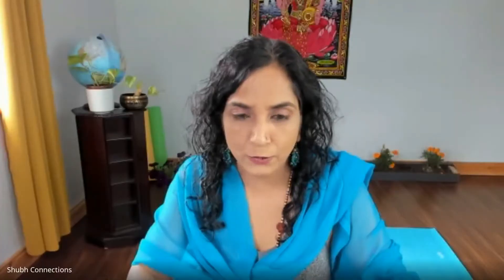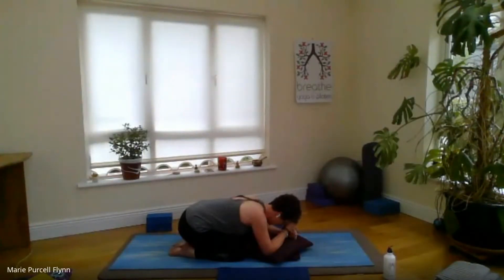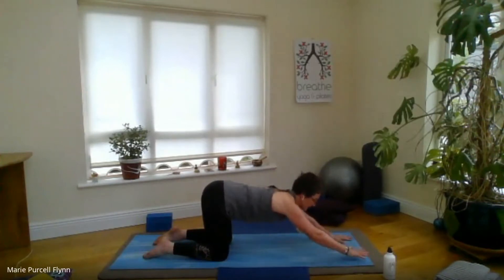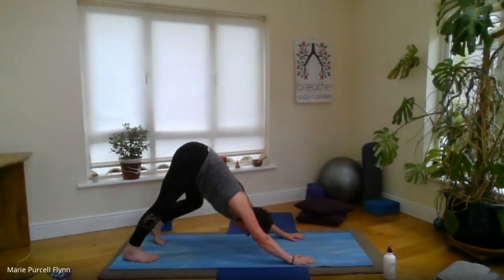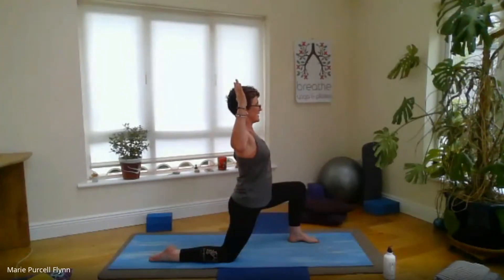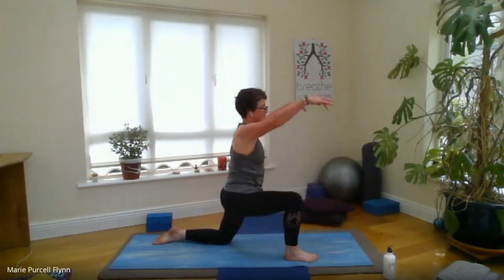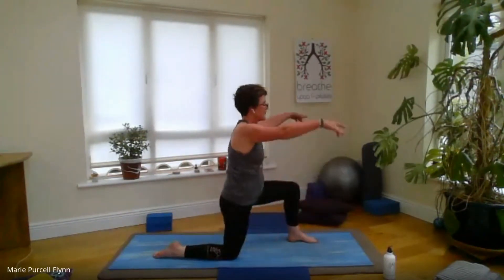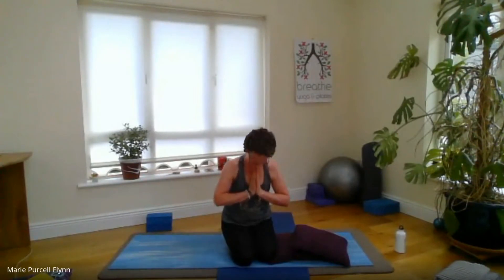𝙂𝙚𝙣𝙩𝙚 𝙑𝙞𝙣𝙮𝙖𝙨𝙖 𝙁𝙡𝙤𝙬 | 𝙈𝙖𝙧𝙞𝙚 𝙋𝙪𝙧𝙘𝙚𝙡𝙡 𝙁𝙡𝙮𝙣𝙣 | 𝙈𝙞𝙣𝙙𝙛𝙪𝙡 𝙔𝙤𝙜𝙖 𝙒𝙞𝙩𝙝 𝘼𝙥𝙖𝙧𝙣𝙖 𝙎𝙝𝙪𝙠𝙡𝙖| 𝙀𝙥𝙞𝙨𝙤𝙙𝙚-12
𝐕𝐢𝐫𝐭𝐮𝐚𝐥 𝐑𝐞𝐭𝐫𝐞𝐚𝐭 𝐟𝐨𝐫 𝐈𝐧𝐭𝐞𝐫𝐧𝐚𝐭𝐢𝐨𝐧𝐚𝐥 𝐘𝐨𝐠𝐚 𝐃𝐚𝐲 𝐂𝐞𝐥𝐞𝐛𝐫𝐚𝐭𝐢𝐨𝐧 𝐜𝐨𝐦𝐦𝐞𝐧𝐜𝐞𝐝 𝐚𝐭 𝟖:𝟑𝟎 𝐀𝐌 𝐰𝐢𝐭𝐡 𝐚 𝐰𝐞𝐥𝐜𝐨𝐦𝐞 𝐦𝐞𝐬𝐬𝐚𝐠𝐞 𝐛𝐲 𝐏𝐫𝐚𝐬𝐡𝐚𝐧𝐭 𝐒𝐡𝐮𝐤𝐥𝐚 & 𝐋𝐚𝐦𝐩 𝐥𝐢𝐠𝐡𝐭𝐢𝐧𝐠 𝐜𝐞𝐫𝐞𝐦𝐨𝐧𝐲 𝐚𝐧𝐝 𝐒𝐚𝐧𝐬𝐤𝐫𝐢𝐭 𝐦𝐚𝐧𝐭𝐫𝐚 𝐜𝐡𝐚𝐧𝐭𝐢𝐧𝐠 𝐛𝐲 𝐬𝐰𝐚𝐦𝐢 𝐕𝐢𝐦𝐨𝐤𝐚𝐬𝐡𝐚𝐧𝐚𝐧𝐝𝐚. 𝐇𝐞 𝐚𝐥𝐬𝐨 𝐞𝐱𝐩𝐥𝐚𝐢𝐧𝐞𝐝 𝐭𝐡𝐞 𝐦𝐞𝐚𝐧𝐢𝐧𝐠 𝐨𝐟 𝐲𝐨𝐠𝐚 𝐚𝐬 𝐩𝐞𝐫 𝐆𝐢𝐭𝐚 𝐟𝐫𝐨𝐦 𝐜𝐡𝐚𝐩𝐭𝐞𝐫 𝟔. 𝐏𝐫𝐚𝐧𝐚𝐲𝐚𝐦𝐚 𝐚𝐧𝐝 𝐭𝐡𝐞 𝐟𝐮𝐧-𝐟𝐢𝐥𝐥𝐞𝐝 𝐋𝐚𝐮𝐠𝐡𝐭𝐞𝐫 𝐘𝐨𝐠𝐚 𝐬𝐞𝐬𝐬𝐢𝐨𝐧 𝐥𝐞𝐝 𝐛𝐲 𝐀𝐩𝐚𝐫𝐧𝐚 𝐫𝐞𝐚𝐥𝐥𝐲 𝐛𝐨𝐨𝐬𝐭𝐞𝐝 𝐭𝐡𝐞 𝐞𝐧𝐞𝐫𝐠𝐲 𝐨𝐟 𝐚𝐥𝐥 𝐭𝐡𝐞 𝐩𝐚𝐫𝐭𝐢𝐜𝐢𝐩𝐚𝐧𝐭𝐬. 𝐒𝐰𝐚𝐦𝐢 𝐏𝐮𝐫𝐧𝐚𝐧𝐚𝐧𝐝𝐚 𝐠𝐚𝐯𝐞 𝐚 𝐥𝐢𝐯𝐞 𝐝𝐞𝐦𝐨𝐧𝐬𝐭𝐫𝐚𝐭𝐢𝐨𝐧 𝐚𝐧𝐝 𝐭𝐚𝐮𝐠𝐡𝐭 𝐭𝐡𝐞 𝐩𝐚𝐫𝐭𝐢𝐜𝐢𝐩𝐚𝐧𝐭𝐬 𝐡𝐨𝐰 𝐭𝐨 𝐬𝐚𝐟𝐞𝐥𝐲 𝐩𝐞𝐫𝐟𝐨𝐫𝐦 𝐒𝐡𝐢𝐫𝐬𝐚𝐬𝐚𝐧𝐚 𝐨𝐫 𝐇𝐞𝐚𝐝𝐬𝐭𝐚𝐧𝐝. 𝐒𝐰𝐚𝐦𝐢 𝐏𝐮𝐫𝐧𝐚𝐧𝐚𝐧𝐝𝐚 𝐝𝐞𝐬𝐜𝐫𝐢𝐛𝐞𝐝 𝐭𝐡𝐞 𝐩𝐡𝐢𝐥𝐨𝐬𝐨𝐩𝐡𝐲 𝐨𝐟 𝐘𝐨𝐠𝐚 𝐚𝐬 𝐩𝐞𝐫 𝐕𝐞𝐝𝐚𝐬. 𝐌𝐚𝐫𝐢𝐞 𝐏𝐮𝐫𝐜𝐞𝐥𝐥 𝐅𝐥𝐲𝐧𝐧 𝐟𝐫𝐨𝐦 𝐁𝐫𝐞𝐚𝐭𝐡𝐞 𝐘𝐨𝐠𝐚 & 𝐏𝐢𝐥𝐚𝐭𝐞𝐬 𝐢𝐧 𝐓𝐫𝐢𝐦, 𝐩𝐫𝐨𝐯𝐢𝐝𝐞𝐝 𝐚 𝐠𝐞𝐧𝐭𝐥𝐞 𝐯𝐢𝐧𝐲𝐚𝐬𝐚 𝐟𝐥𝐨𝐰 𝐜𝐥𝐚𝐬𝐬 𝐟𝐨𝐫 𝐭𝐡𝐞 𝐩𝐚𝐫𝐭𝐢𝐜𝐢𝐩𝐚𝐧𝐭𝐬 𝐰𝐢𝐭𝐡 𝐞𝐚𝐬𝐲 𝐭𝐨 𝐟𝐨𝐥𝐥𝐨𝐰 𝐢𝐧𝐬𝐭𝐫𝐮𝐜𝐭𝐢𝐨𝐧𝐬 𝐚𝐧𝐝 𝐯𝐚𝐫𝐢𝐨𝐮𝐬 𝐨𝐩𝐭𝐢𝐨𝐧𝐬 𝐟𝐨𝐫 𝐛𝐞𝐠𝐢𝐧𝐧𝐞𝐫𝐬 𝐚𝐧𝐝 𝐚𝐝𝐯𝐚𝐧𝐜𝐞𝐝 𝐩𝐫𝐚𝐜𝐭𝐢𝐭𝐢𝐨𝐧𝐞𝐫𝐬. 𝐓𝐡𝐞𝐫𝐞 𝐰𝐚𝐬 𝐚 𝐛𝐫𝐞𝐚𝐤 𝐟𝐨𝐥𝐥𝐨𝐰𝐞𝐝 𝐛𝐲 𝐬𝐩𝐞𝐜𝐭𝐚𝐜𝐮𝐥𝐚𝐫 𝐈𝐧𝐝𝐢𝐚𝐧 𝐂𝐥𝐚𝐬𝐬𝐢𝐜𝐚𝐥 𝐝𝐚𝐧𝐜𝐞 𝐩𝐞𝐫𝐟𝐨𝐫𝐦𝐚𝐧𝐜𝐞 𝐛𝐲 𝐯𝐞𝐫𝐲 𝐭𝐚𝐥𝐞𝐧𝐭𝐞𝐝 𝐲𝐨𝐮𝐧𝐠 𝐝𝐚𝐧𝐜𝐞𝐫 𝐀𝐚𝐫𝐮𝐬𝐡𝐢 𝐒𝐚𝐦𝐚𝐥. 𝐂𝐡𝐫𝐢𝐬𝐭𝐢𝐧𝐚 𝐁𝐫𝐞𝐞𝐧 𝐥𝐞𝐝 𝐭𝐡𝐞 𝐧𝐞𝐱𝐭 𝐬𝐞𝐬𝐬𝐢𝐨𝐧 𝐨𝐟 𝐑𝐞𝐬𝐭𝐨𝐫𝐚𝐭𝐢𝐯𝐞 𝐘𝐨𝐠𝐚 𝐰𝐢𝐭𝐡 𝐥𝐞𝐠𝐬 𝐮𝐩 𝐭𝐡𝐞 𝐰𝐚𝐥𝐥 𝐰𝐢𝐭𝐡 𝐚𝐧 𝐚𝐩𝐩𝐫𝐨𝐚𝐜𝐡 𝐨𝐟 𝐬𝐨𝐨𝐭𝐡𝐢𝐧𝐠 𝐭𝐡𝐞 𝐛𝐨𝐝𝐲 𝐰𝐡𝐢𝐥𝐞 𝐜𝐚𝐥𝐦𝐢𝐧𝐠 𝐭𝐡𝐞 𝐦𝐢𝐧𝐝 𝐭𝐨 𝐛𝐞 𝐩𝐫𝐞𝐬𝐞𝐧𝐭. 𝐓𝐡𝐞 𝐥𝐚𝐭𝐞𝐫 𝐩𝐚𝐫𝐭 𝐨𝐟 𝐭𝐡𝐞 𝐑𝐞𝐭𝐫𝐞𝐚𝐭 𝐰𝐚𝐬 𝐥𝐢𝐯𝐞 𝐟𝐫𝐨𝐦 𝐊𝐚𝐧𝐩𝐮𝐫 𝐰𝐡𝐞𝐫𝐞 𝐌𝐚𝐬𝐭𝐞𝐫 𝐂𝐡𝐞𝐟 𝐈𝐧𝐝𝐢𝐚 𝐏𝐚𝐫𝐭𝐢𝐜𝐢𝐩𝐚𝐧𝐭 𝐏𝐫𝐚𝐛𝐡𝐚 𝐏𝐚𝐧𝐝𝐞𝐲 𝐝𝐞𝐦𝐨𝐧𝐬𝐭𝐫𝐚𝐭𝐞𝐝 𝐒𝐚𝐭𝐯𝐢𝐤 𝐃𝐢𝐞𝐭 𝐩𝐫𝐞𝐩𝐚𝐫𝐚𝐭𝐢𝐨𝐧 𝐰𝐢𝐭𝐡 𝐚𝐧 𝐞𝐦𝐩𝐡𝐚𝐬𝐢𝐬 𝐨𝐧 𝐨𝐫𝐠𝐚𝐧𝐢𝐜 𝐢𝐧𝐠𝐫𝐞𝐝𝐢𝐞𝐧𝐭𝐬. 𝐏𝐚𝐫𝐭𝐢𝐜𝐢𝐩𝐚𝐧𝐭𝐬 𝐰𝐞𝐫𝐞 𝐥𝐞𝐝 𝐭𝐨 𝐚 𝐝𝐞𝐞𝐩 𝐫𝐞𝐥𝐚𝐱𝐚𝐭𝐢𝐨𝐧 𝐬𝐭𝐚𝐭𝐞 𝐰𝐢𝐭𝐡 𝐚 𝐬𝐞𝐬𝐬𝐢𝐨𝐧 𝐨𝐟 𝐘𝐨𝐠𝐚 𝐍𝐢𝐝𝐫𝐚 𝐛𝐲 𝐀𝐩𝐚𝐫𝐧𝐚 𝐒𝐡𝐮𝐤𝐥𝐚. 𝐀𝐜𝐭𝐢𝐯𝐞 𝐩𝐚𝐫𝐭𝐢𝐜𝐢𝐩𝐚𝐭𝐢𝐨𝐧 𝐚𝐧𝐝 𝐩𝐨𝐬𝐢𝐭𝐢𝐯𝐞 𝐞𝐧𝐜𝐨𝐮𝐫𝐚𝐠𝐢𝐧𝐠 𝐟𝐞𝐞𝐝𝐛𝐚𝐜𝐤𝐬 𝐰𝐞𝐫𝐞 𝐫𝐞𝐜𝐞𝐢𝐯𝐞𝐝 𝐭𝐡𝐫𝐨𝐮𝐠𝐡𝐨𝐮𝐭 𝐭𝐡𝐞 𝐫𝐞𝐭𝐫𝐞𝐚𝐭. 𝐓𝐡𝐞 𝐜𝐞𝐫𝐞𝐦𝐨𝐧𝐲 𝐰𝐚𝐬 𝐜𝐥𝐨𝐬𝐞𝐝 𝐰𝐢𝐭𝐡 𝐚 𝐕𝐨𝐭𝐞 𝐨𝐟 𝐓𝐡𝐚𝐧𝐤𝐬 𝐛𝐲 𝐌𝐫 𝐏𝐫𝐚𝐬𝐡𝐚𝐧𝐭 𝐒𝐡𝐮𝐤𝐥𝐚.